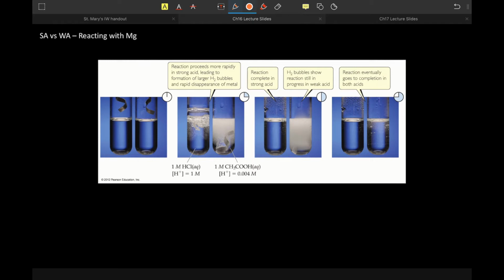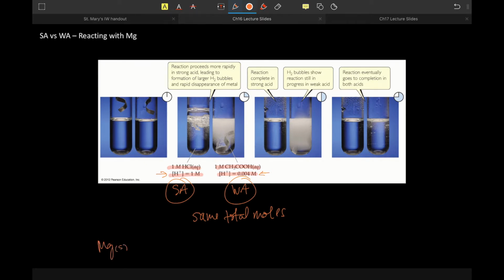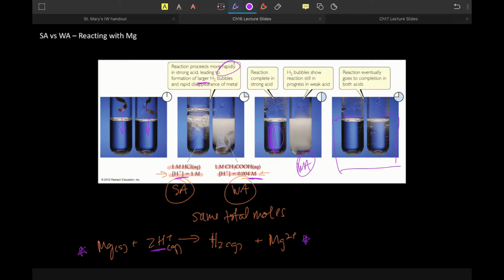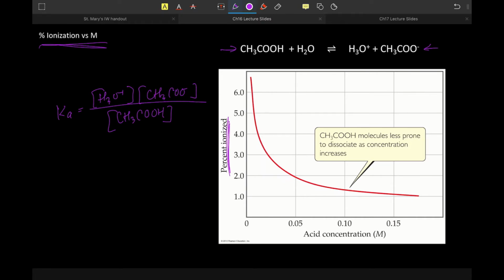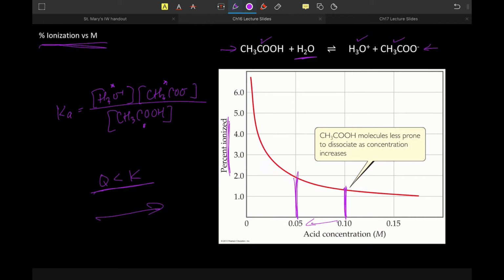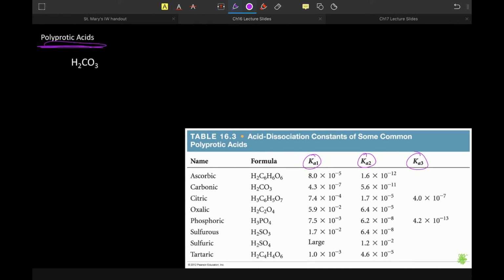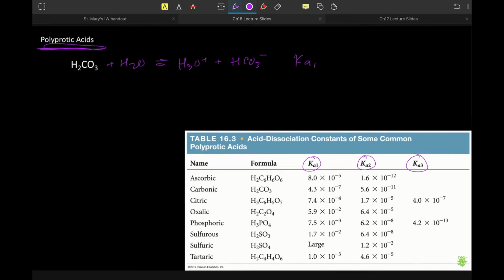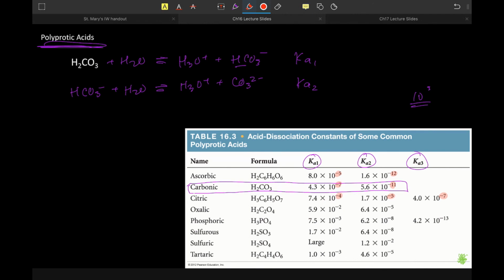Ch16 Lecture 4